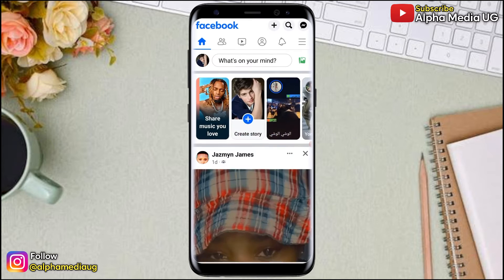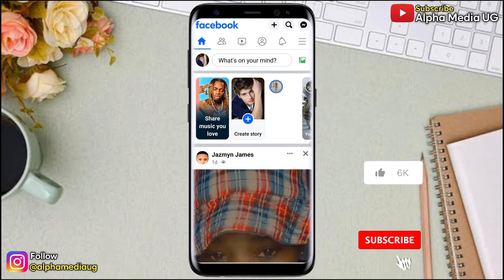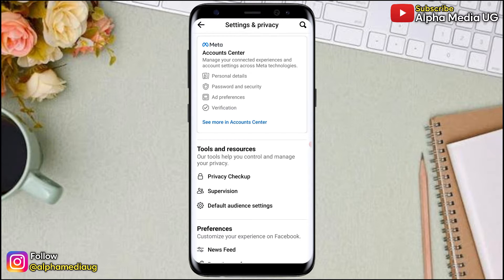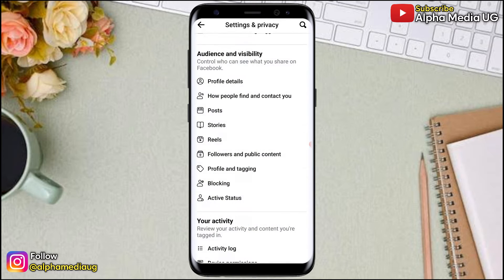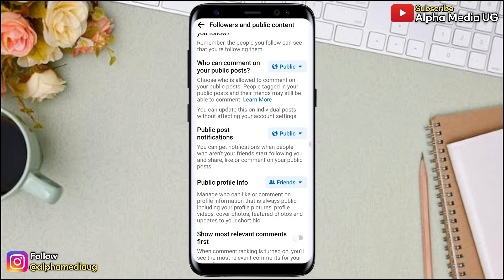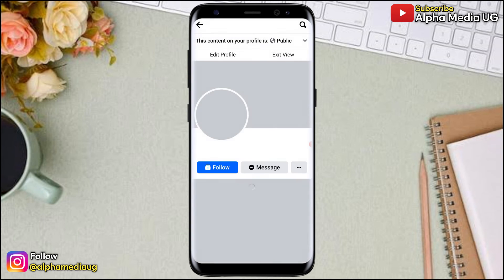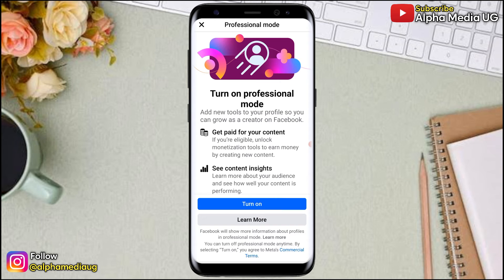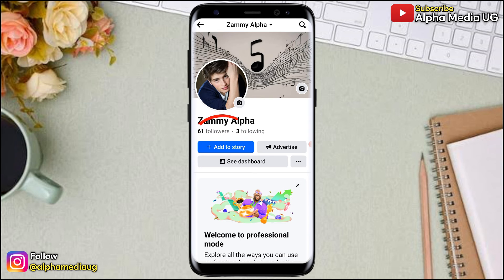Facebook Followers Settings 2024 | How to add a Follow Button on Facebook Profile 2024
I'll show you how to activate facebook followers settings or how to put a follow button on your facebook profile also searched as facebook follow button on profile. Related queries addressed include:
facebook followers show in profile 2024
how to add follow button on facebook profile
fb follower setting 2024
how to show followers on facebook 2024
how to put follow on facebook profile
follower option on facebook 2024
how to show followers on facebook profile 2024